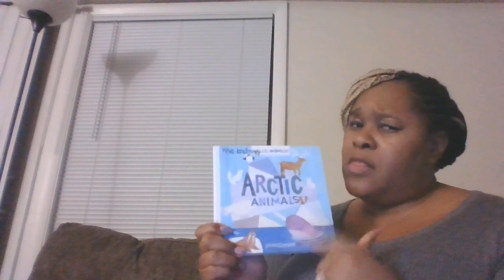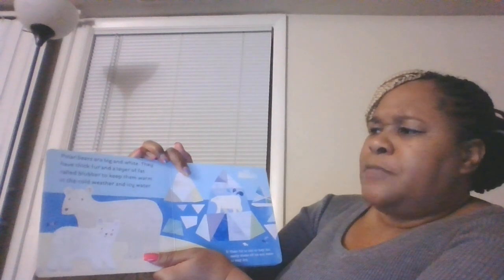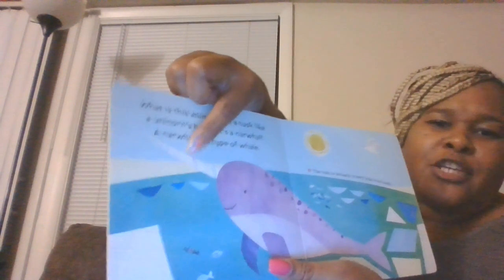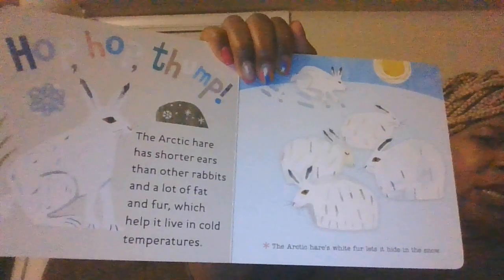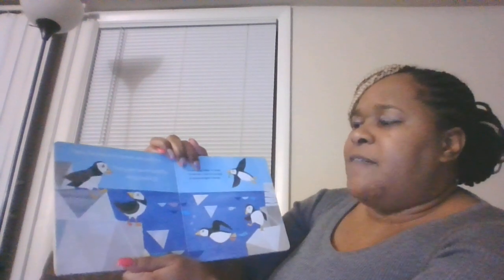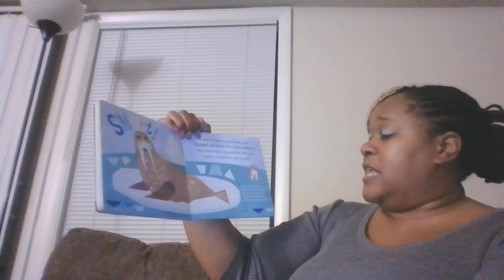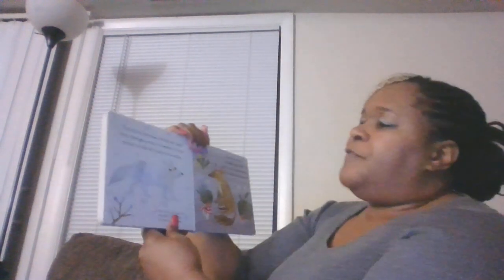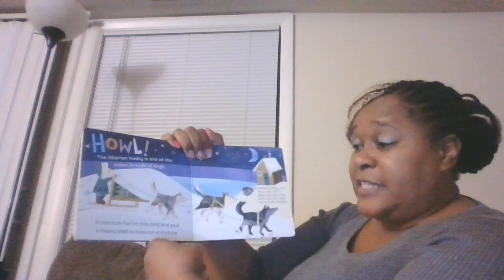Arctic Animals by Jill McDonald